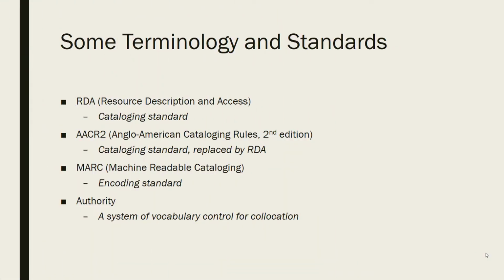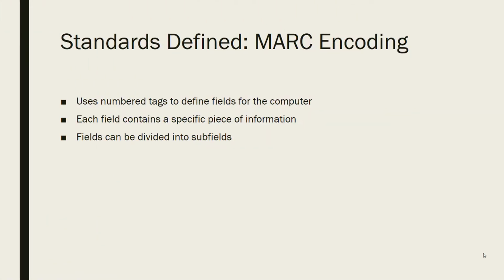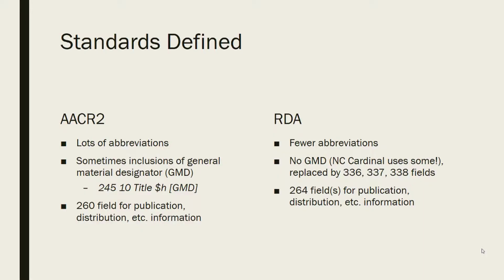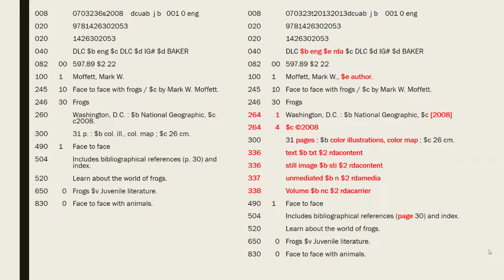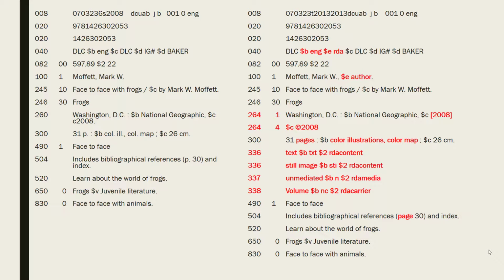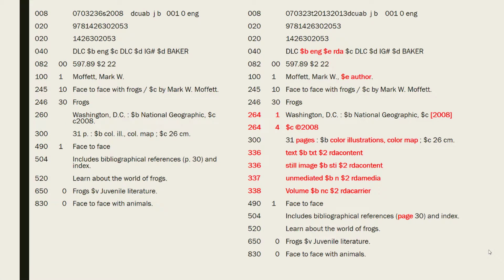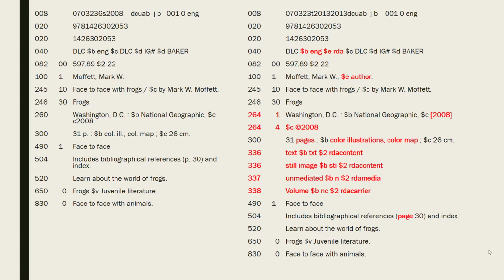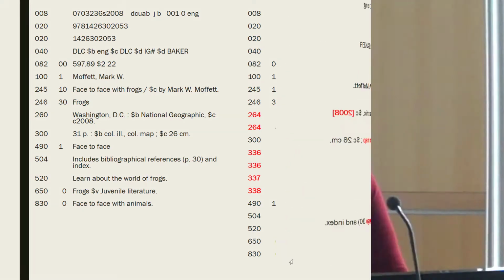ItemCat 3 Standards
NC Cardinal Item Cataloging Training workshop taught by Dr. Sonia Archer-Capuzzo on May 16, 2018. This is the third video in the series.